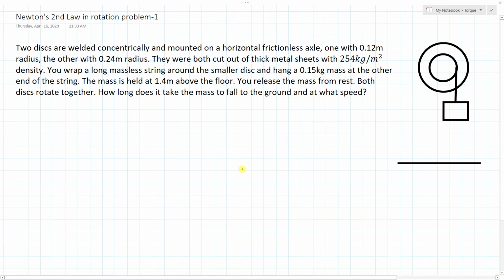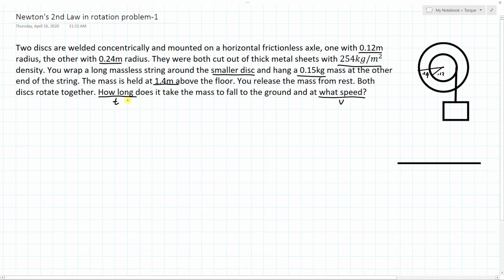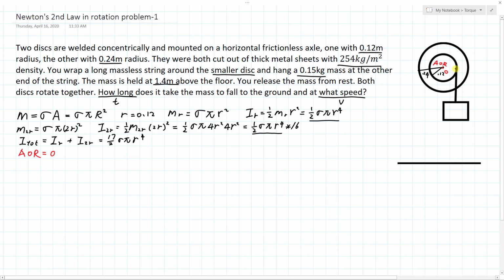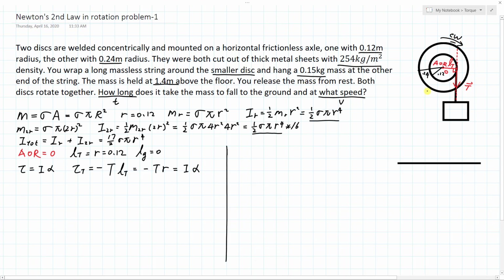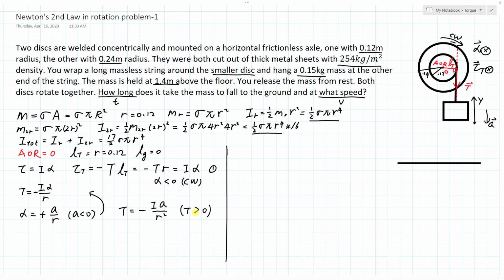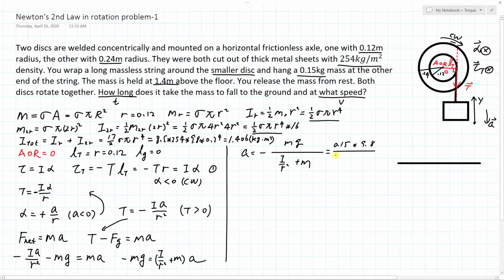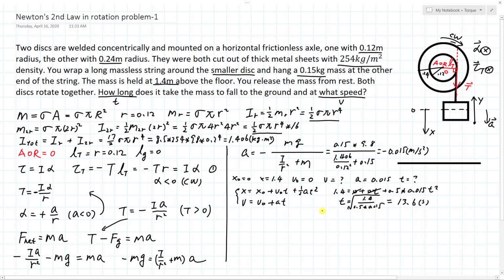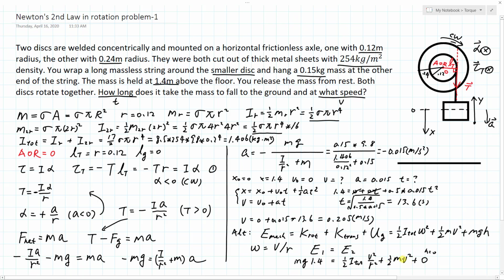Newtons 2nd law in rotation problem 1